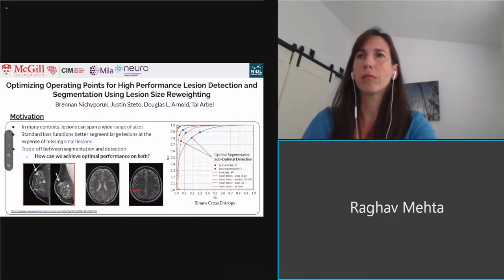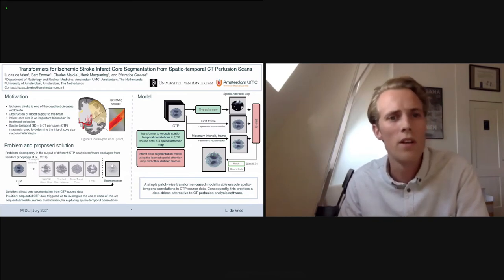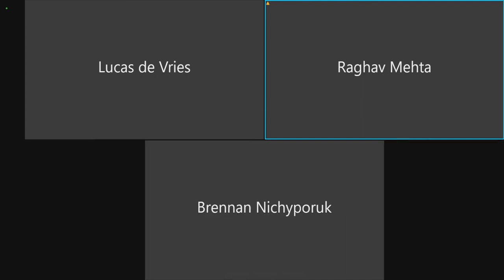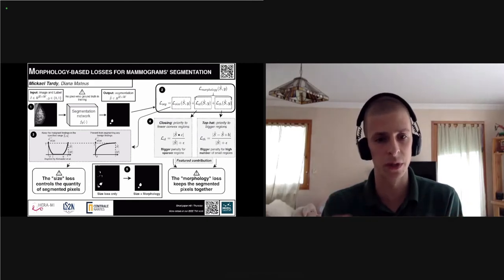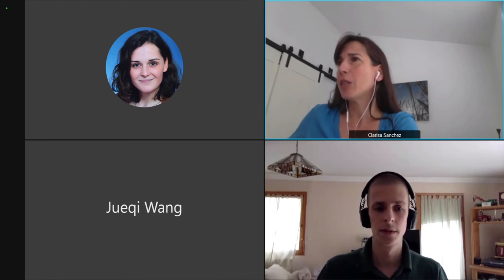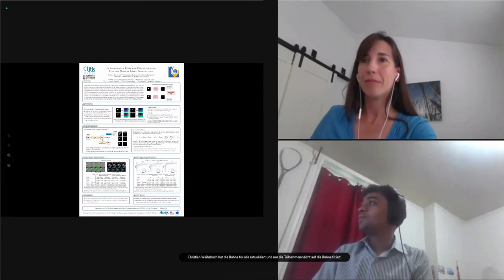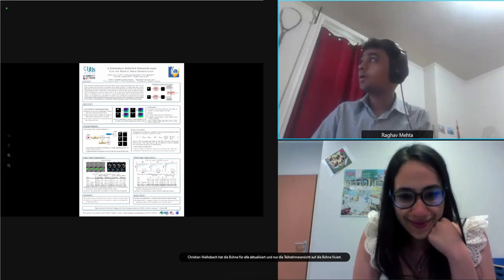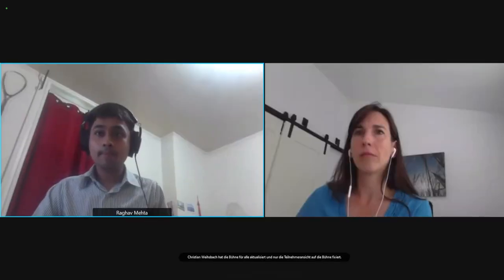MIDL 2021 - Day 2 - Short oral track H4-H12, Application: Radiology